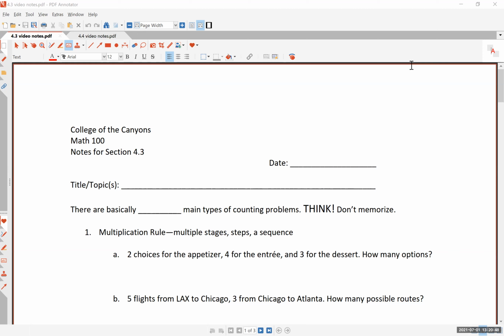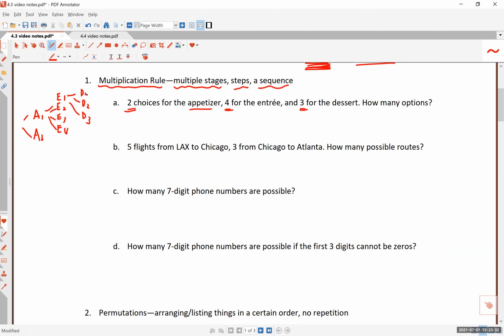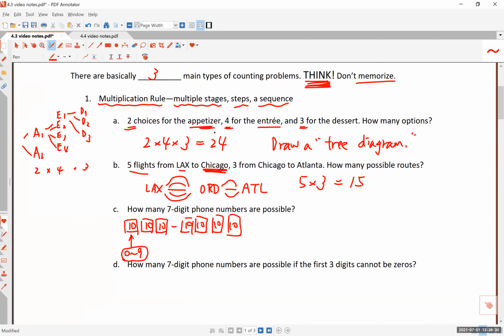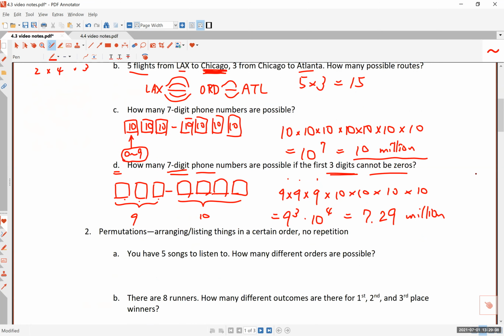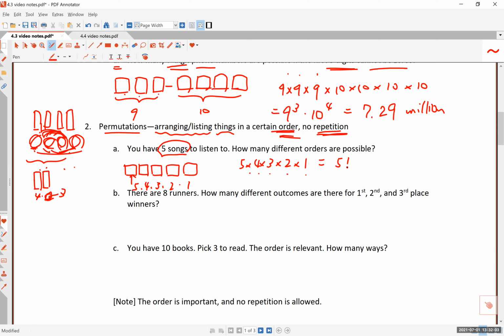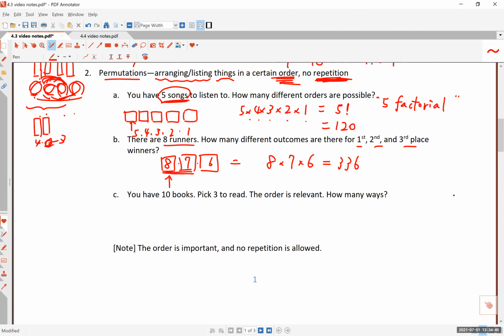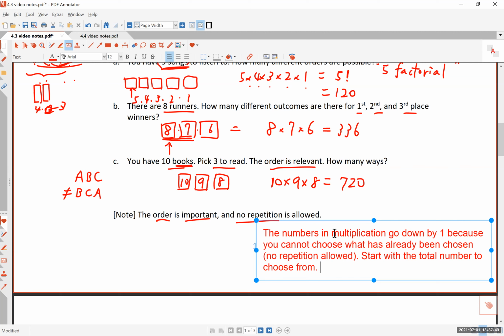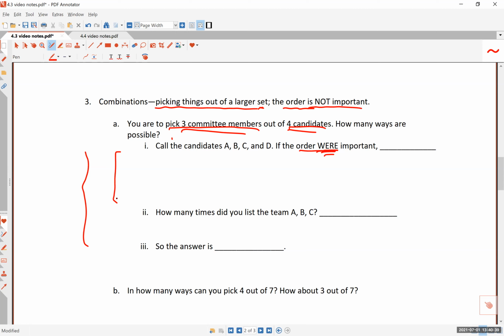Sec 4 3 Counting Methods Pt 1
Counting Methods